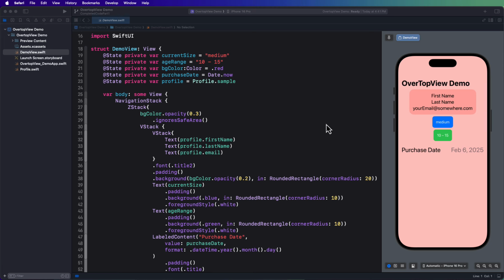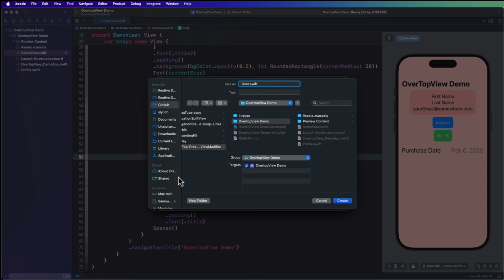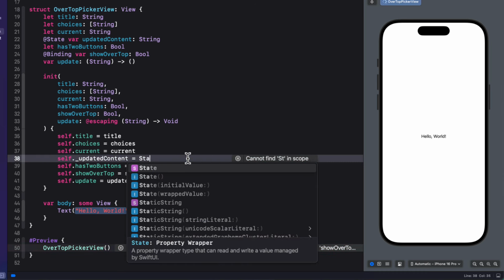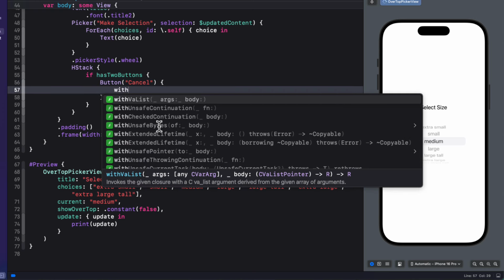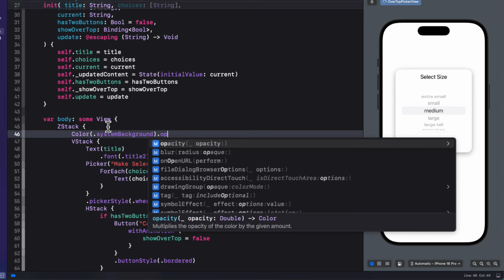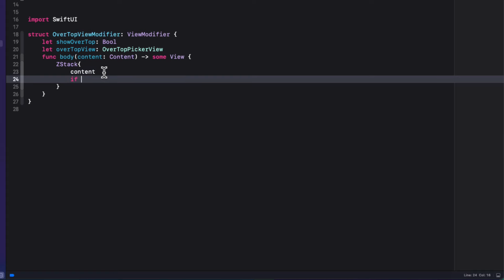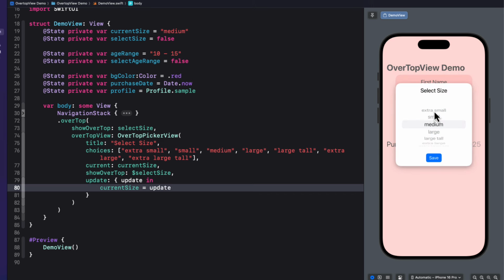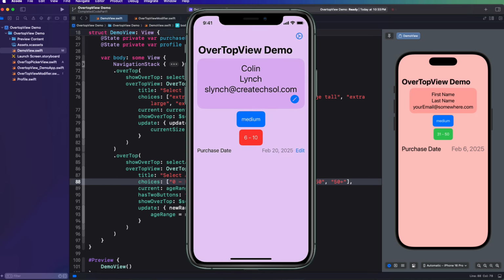Creating an Over Top View in SwiftUI: A Unique Way to Present Edit Views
Sometimes your UI calls for a bit of creativity! Instead of using a modal sheet or a navigation stack, you can display an Over Top View—an overlay that allows you to edit content while still seeing the original view behind it.

In this video, I’ll show you how to implement an Over Top View in SwiftUI, which prevents interaction with the background while providing a clean and intuitive way to make updates. We’ll cover:
✅ Structuring the Over Top View
✅ Creating a reusable view modifier
✅ Using state properties for smooth transitions
✅ Handling updates efficiently with closures

This is Part 1 of a two-part series. In the next video, we’ll enhance this solution to make it generic and more versatile so it can handle more than just string-based pickers!

Enroll in my full length multi-target course to build a Mac Menubar app, an iOS App with WIdgets and a WatchKit app

Table of Contents:
0:00  Introduction
4:42 OverTop PickerView
15:10 OverTop ViewModifier
18:42 Implementation

Other References:
Stewart Lynch's YouTube Channel: